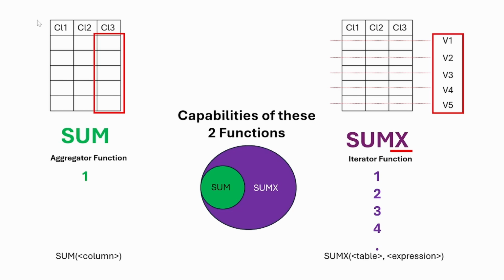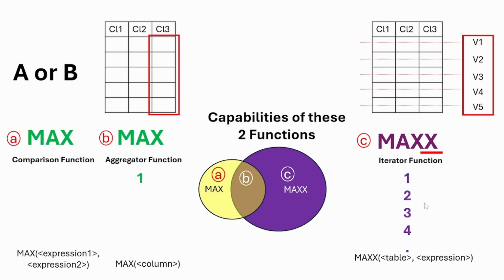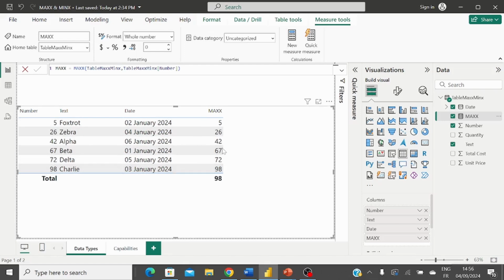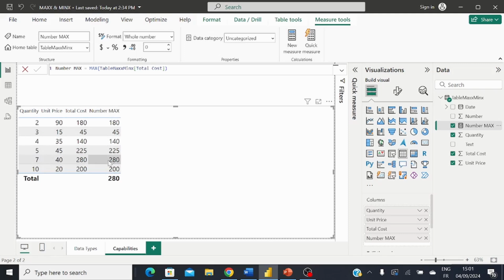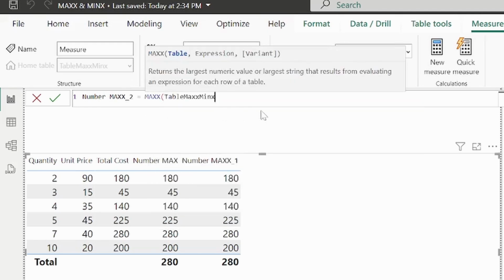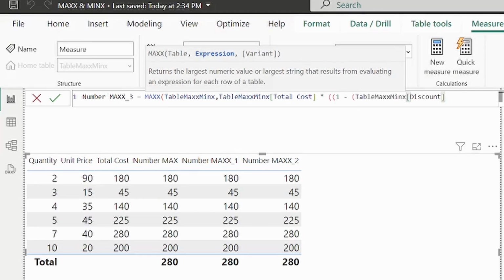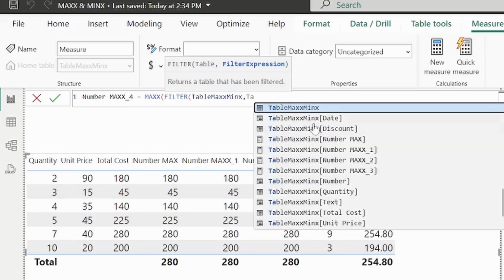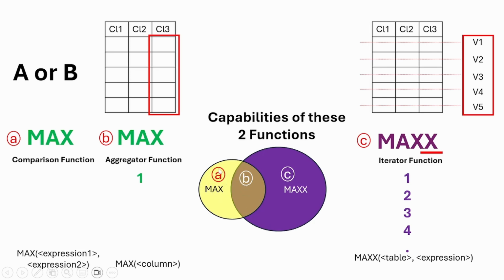DAX Function MAXX & MINX | Learn How to Use MAXX & MINX | DAX Wednesdays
⌨️ How to Use DAX Function MAXX ?!?
⌨️ How to Use MAXX in PowerBI ?!?
⌨️ How to Use DAX Function MINX ?!?
⌨️ How to Use MINX in PowerBI ?!?
⌨️ What are the Capabilities of MAXX ?!?
⌨️ What are the Capabilities of MINX ?!?